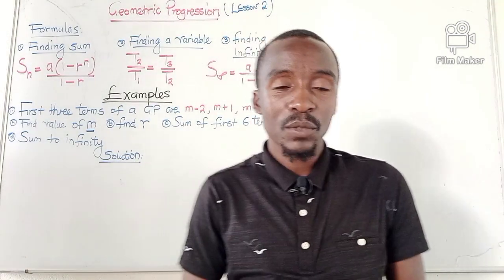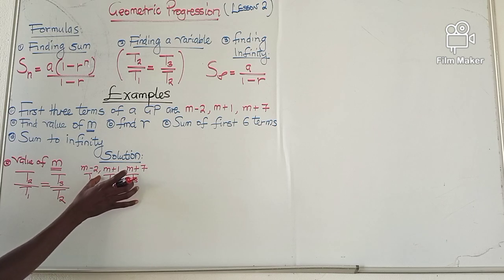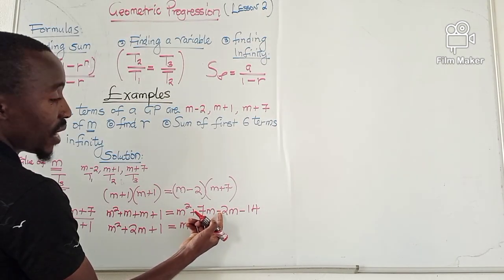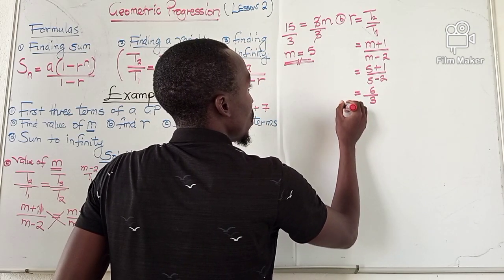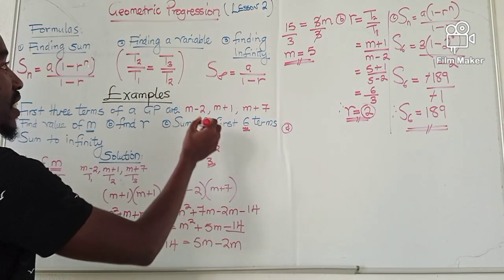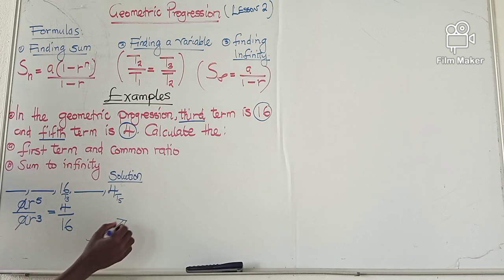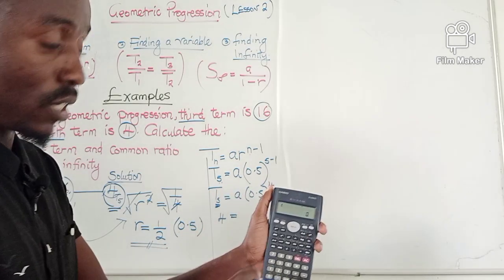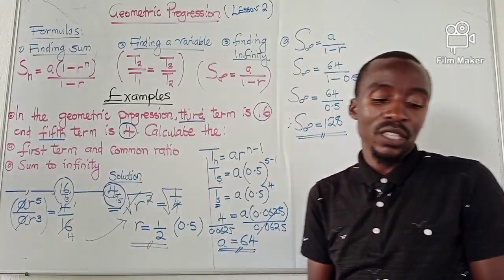Geometric Progression: Lesson 2: Finding Sum, Find sum to infinity & Finding a variable.